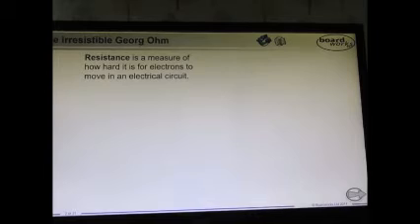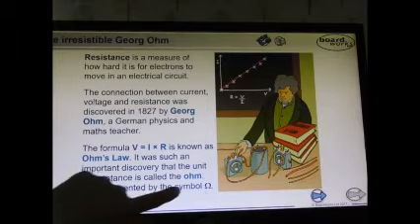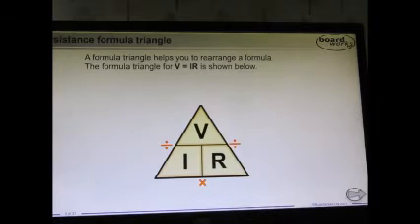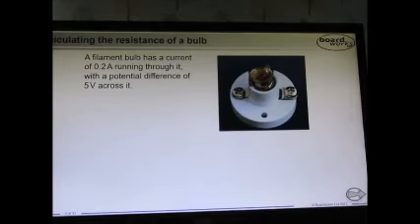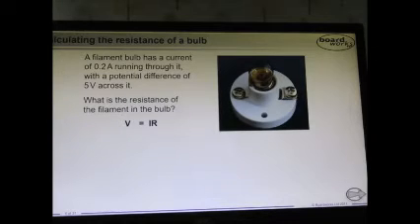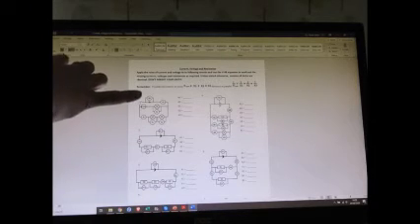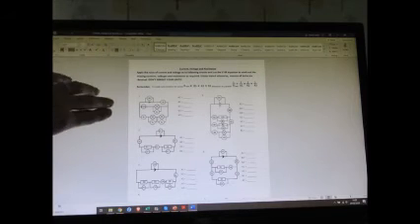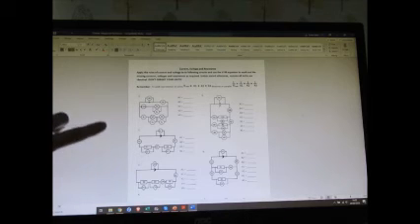P2 ohms law